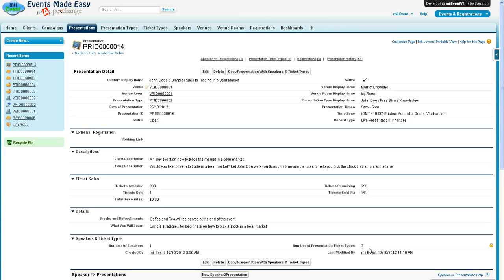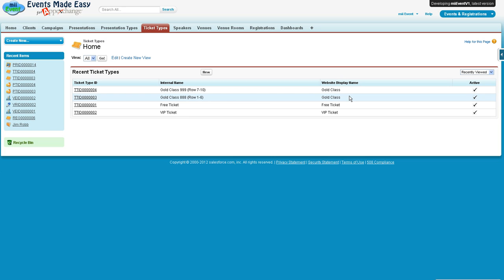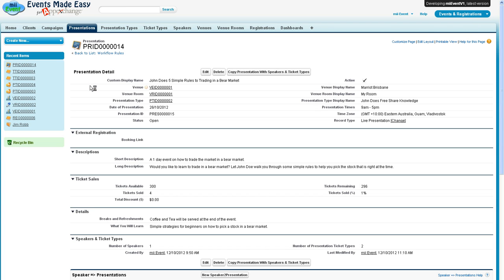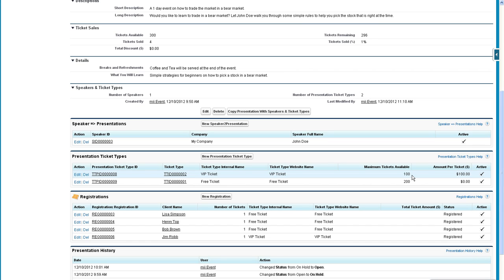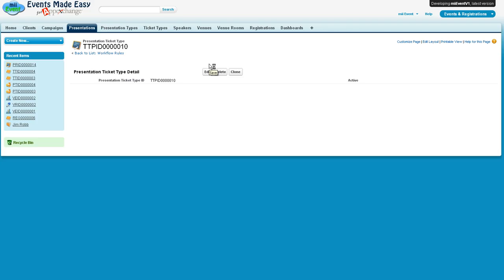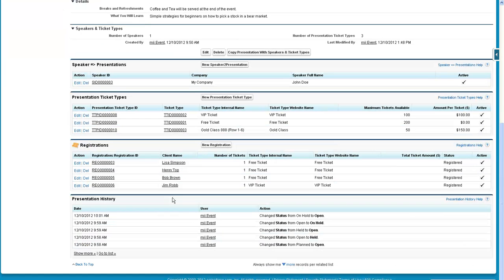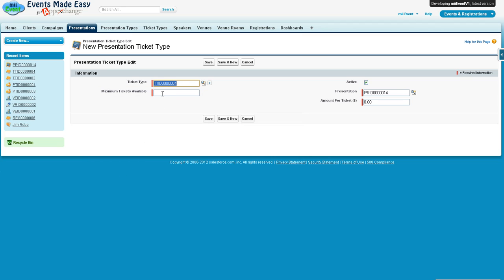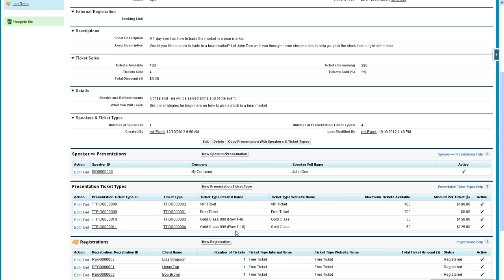How To Create A Presentation Ticket Type in miiEvent